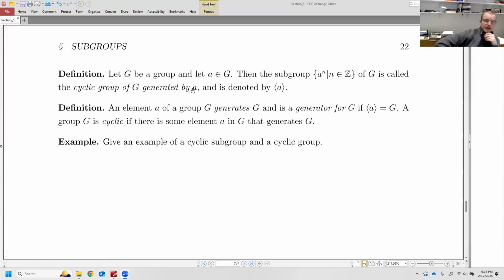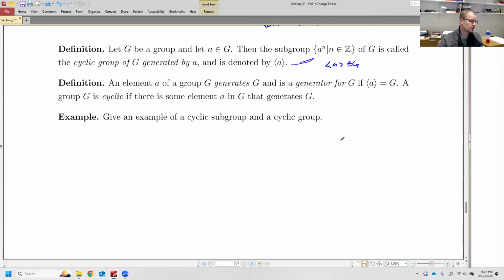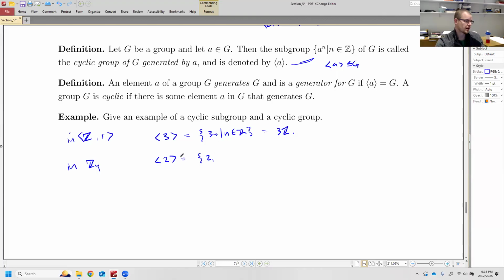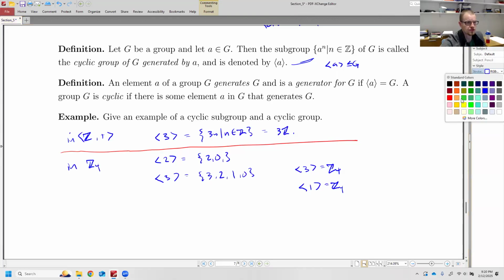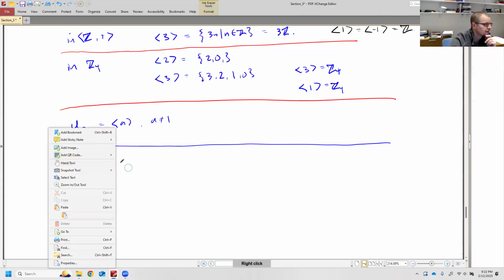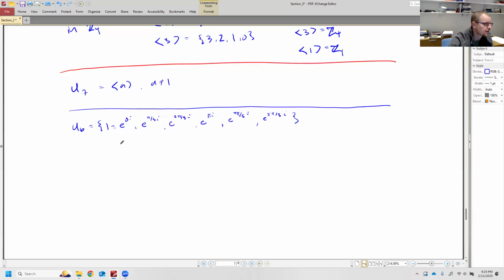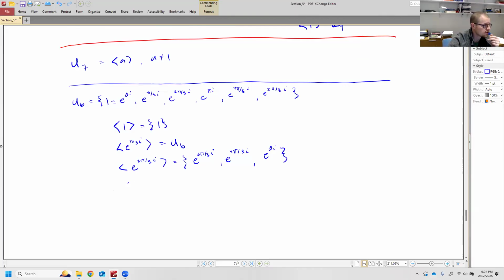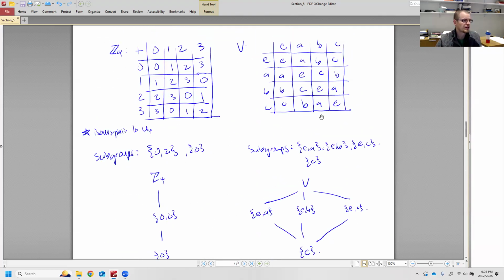Abstract Algebra: Subgroups - Cyclic Groups and Subgroups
Video 7 of 7 presenting section 5 from A First Course in Abstract Algebra 7e, by Fraleigh. While cyclic groups are introduced here alongside cyclic subgroups, there is further discussion on cyclic groups in the following section of the text.